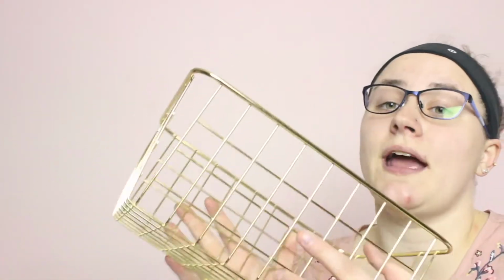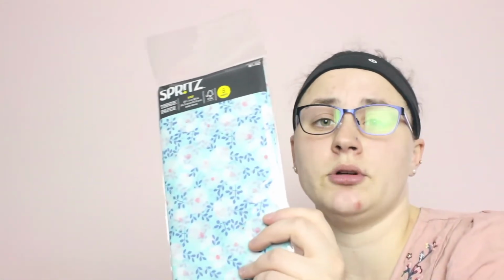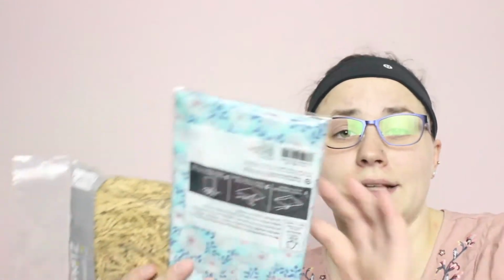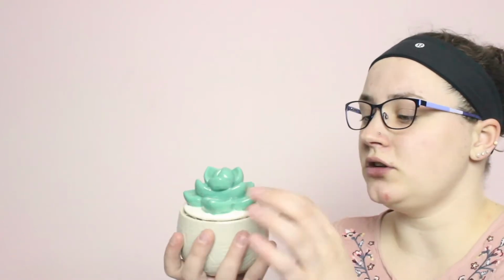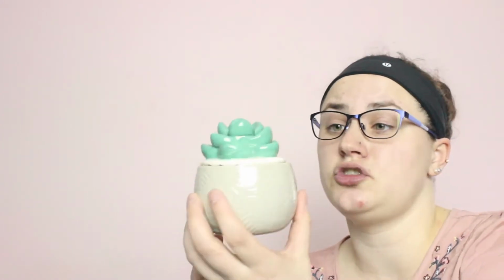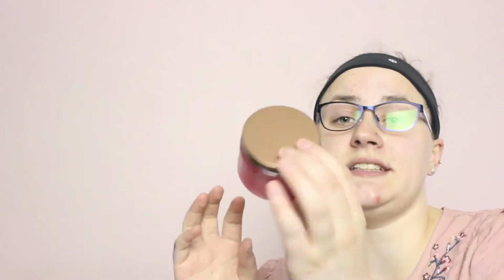DIY END OF THE YEAR TEACHER GIFT BASKET ON A BUDGET | Allie Young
Make Sure to Switch to 1080p HD

In today’s video I will be showing you a quick DIY on how to create a cute gift basket for a teacher/advisor for the end of the school year on a budget!

Be sure to check out MackandMadi on ETSY

Products Mentioned:
- Gold Wire Basket
- Tissue Paper
- Brown Shredded Paper Fill
- Summer Candle
- Succulent Pottery Pot
- “Because Students” Wine Glass

♡ Name: Allie
♡ Age: 23
♡ Camera: Canon EOS Rebel T3i
♡ Editor: iMovie '11

FTC: Some of the products featured in this video were sent to me for review purposes, however, I am not being paid in anyway to do this video! I would NEVER lie to you about a product and only talk about products here on my channel that I 100% HONESTLY ENJOY!